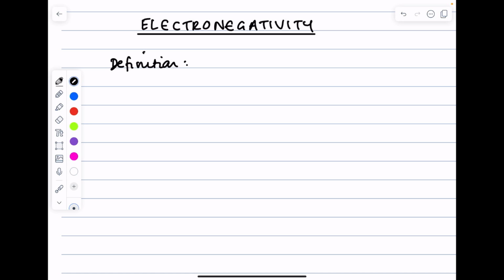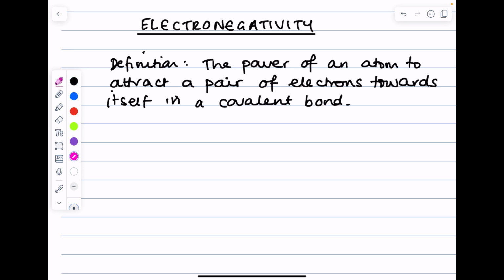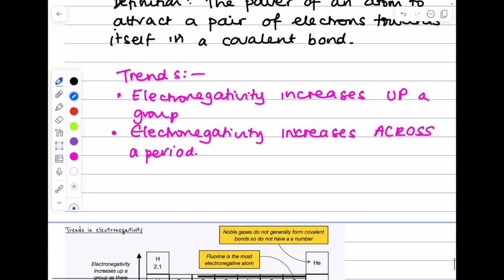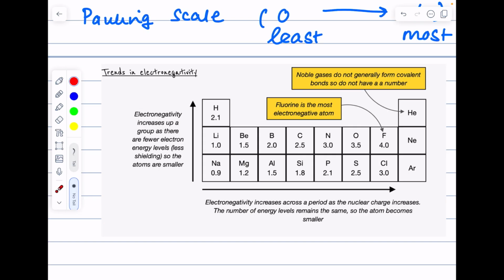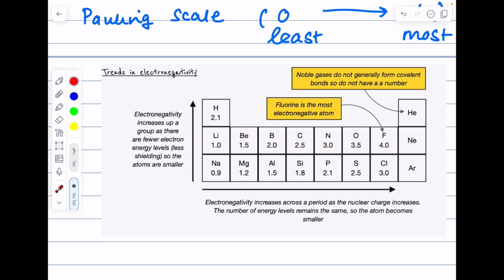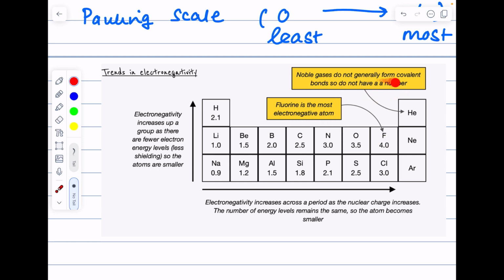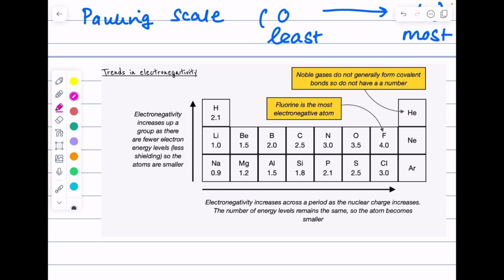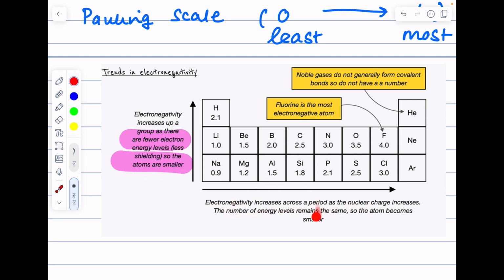Electronegativity Summary | A LEVEL & IB CHEMISTRY | SwH Learning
For private tuition and A Level Perfect Answer Revision Guides,

Hazel explains the concept of electronegativity

These SwH Learning videos are designed to help with your A level or IB chemistry revision.